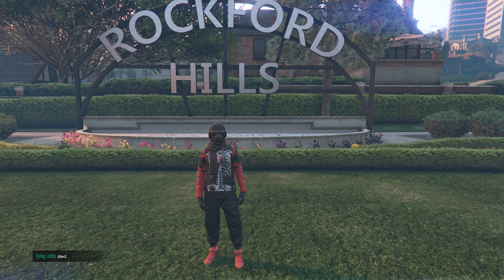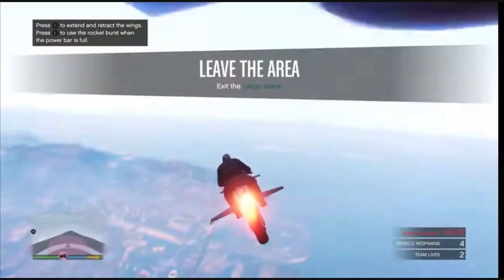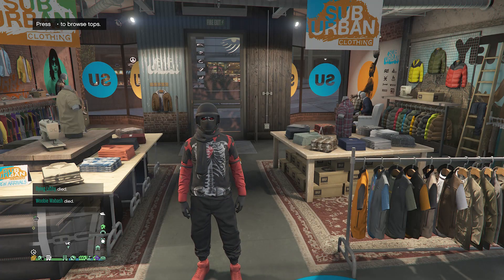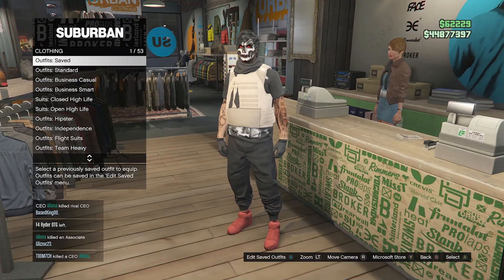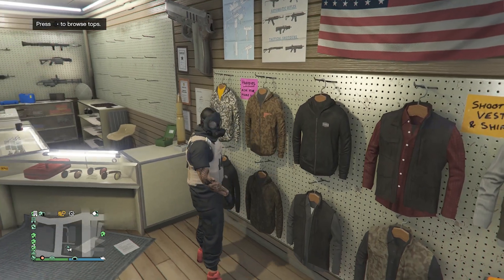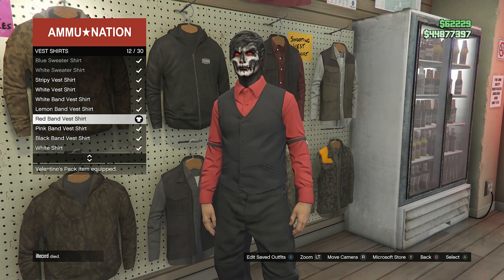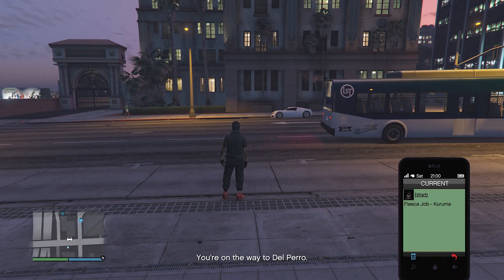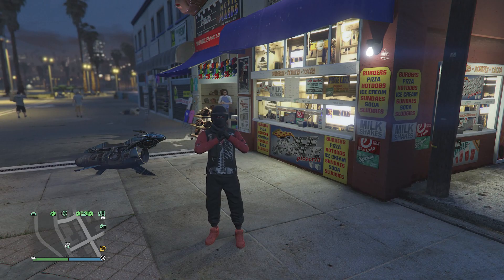Easy Red & Black Joggers Ripped Shirt Glitch Tryhard Modded Outfit (No Transfer) (GTA Online)